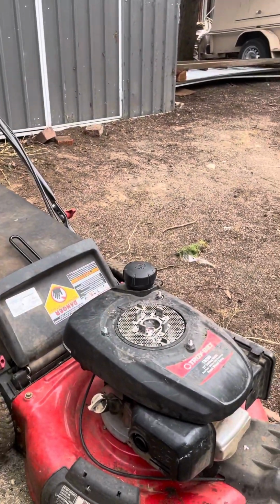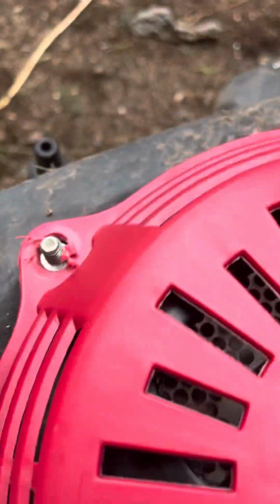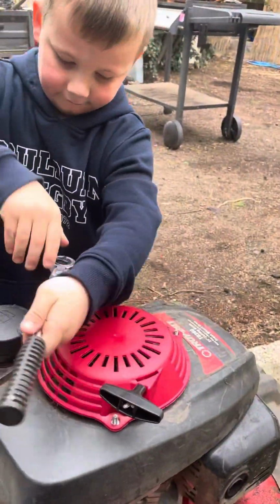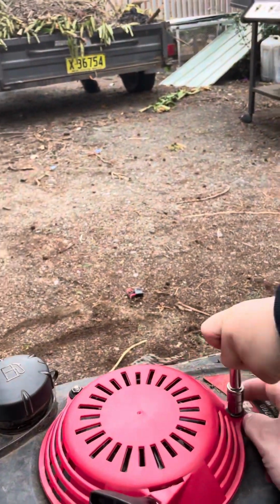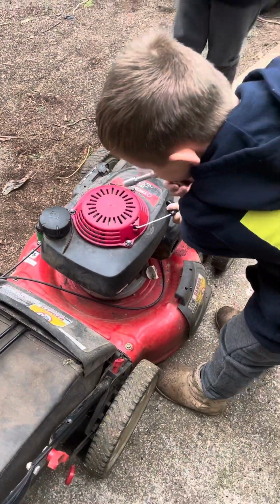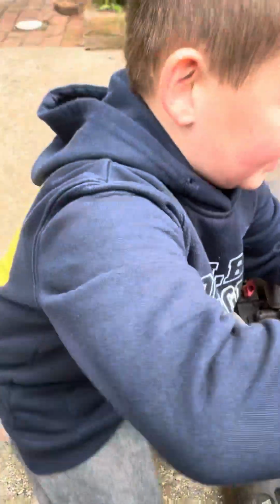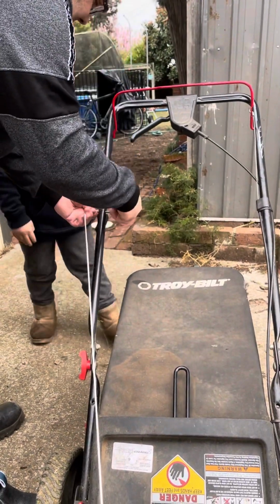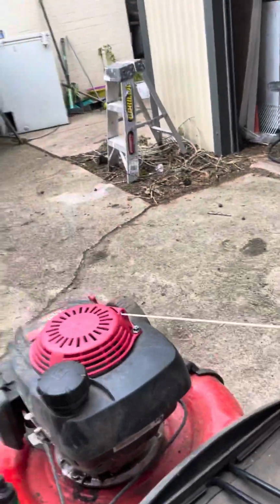Mower repairs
Zach and Will fixing the pull start on the mower